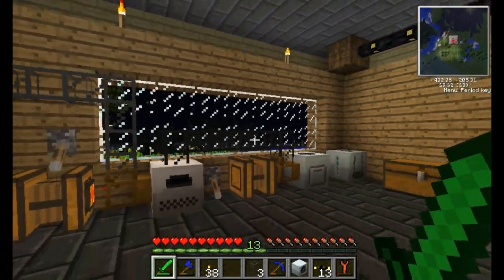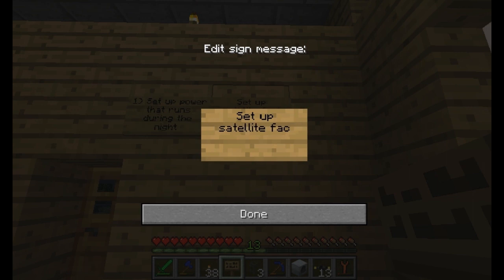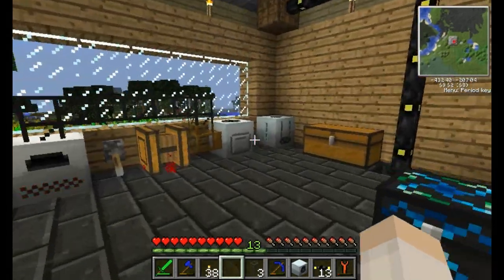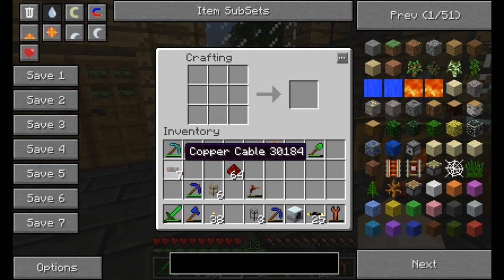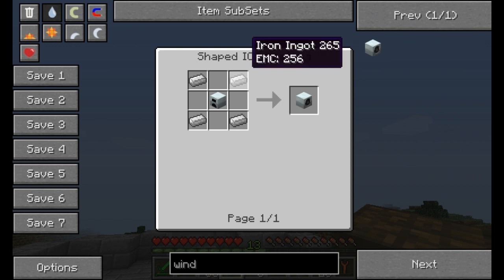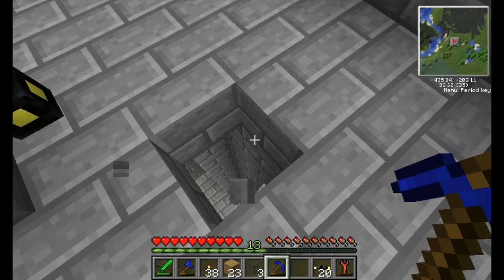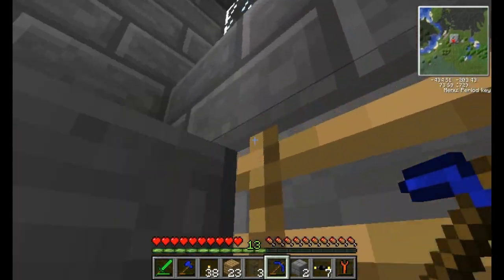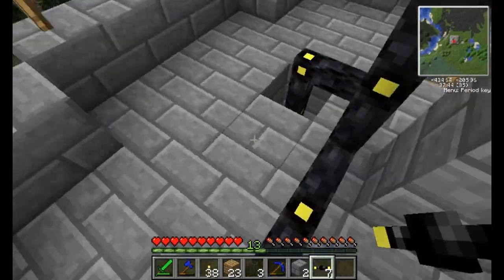Tekkit Out Part 15: Panic at the Power Station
Well, not really much of a panic, but more like becoming a bit frazzled under the pressure. Don't worry, I figure out the issue next episode. Looks like we'll just have a bunch of leftover gold cable.